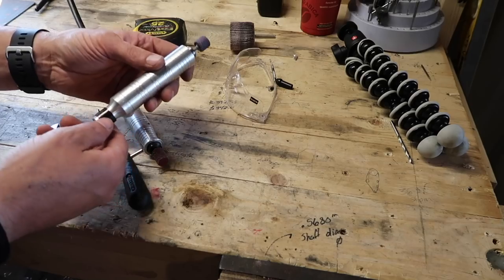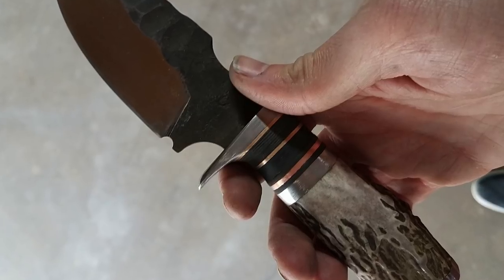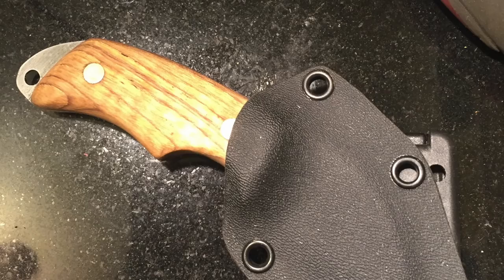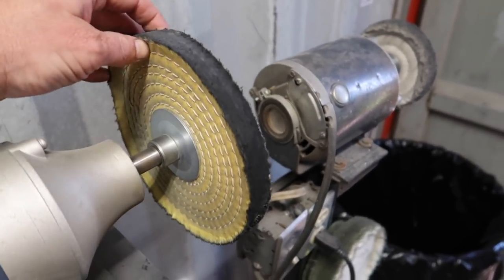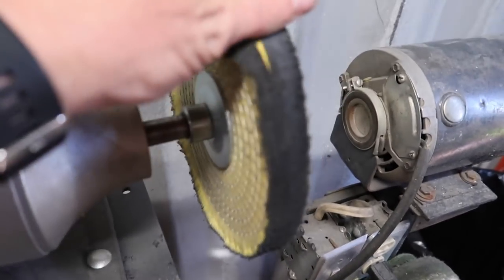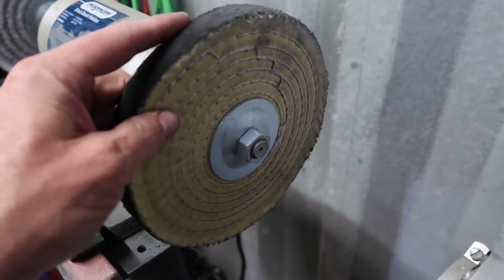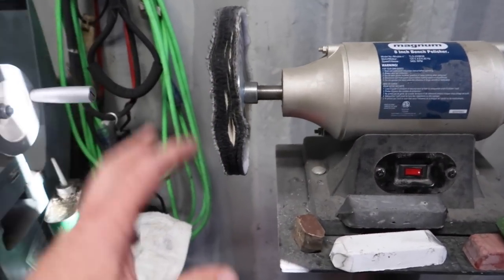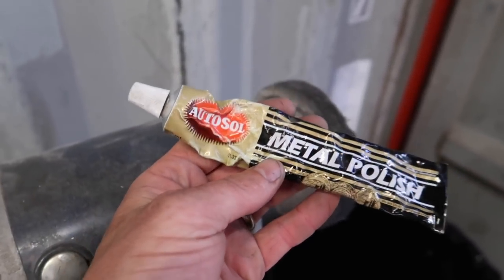Tool Time Tuesday - Buffer Machine (of doom?)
I've had a lot of questions and requests to show the buffer setup I have, so here it is👍

Mailing Address:
Box 6, Site 16 RR2
Strathmore, Alberta
Canada
T1P 1K5